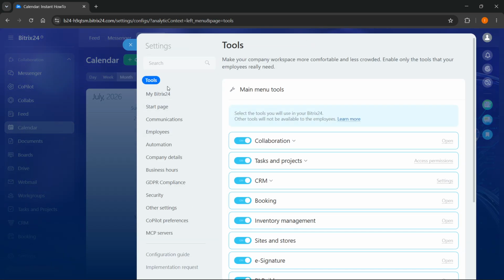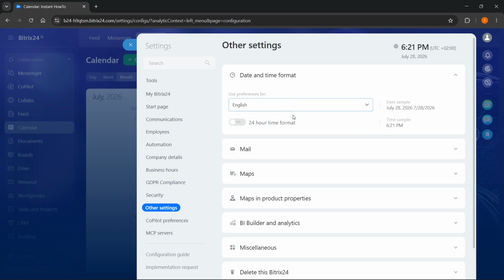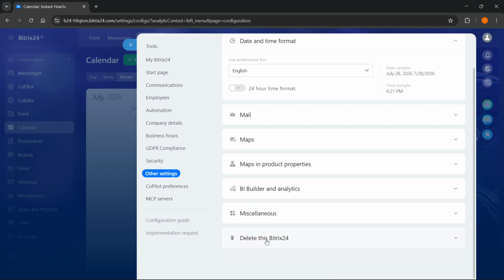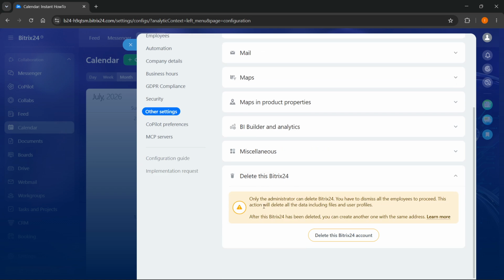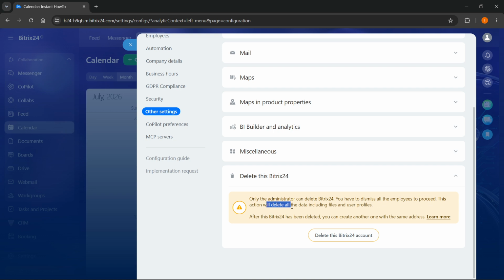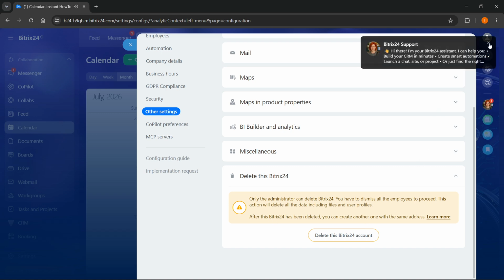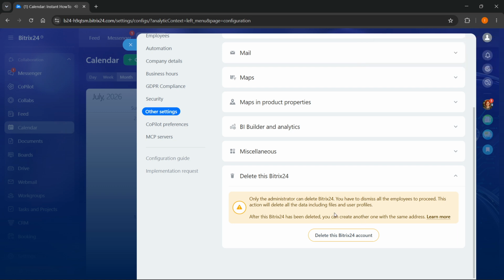How To DELETE Bitrix24 Account (QUICK & EASY) 2026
In this video, I'll show you how to delete a bitrix24 account. This is a full guide on how to permanently remove your account from bitrix24 in 2026. In case you've been trying to figure out how to close your bitrix24 account, this is the video you need to see!